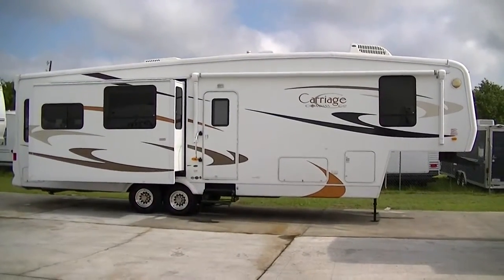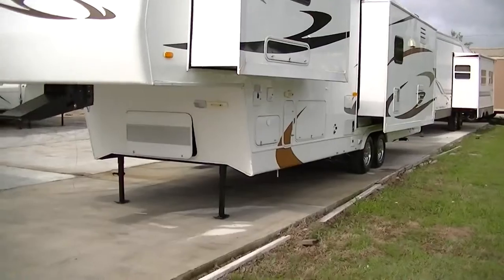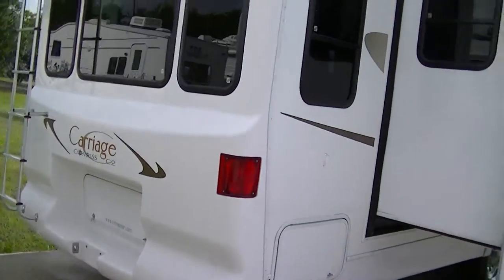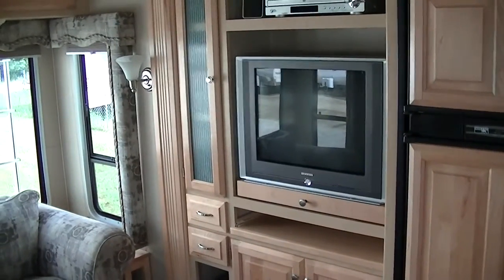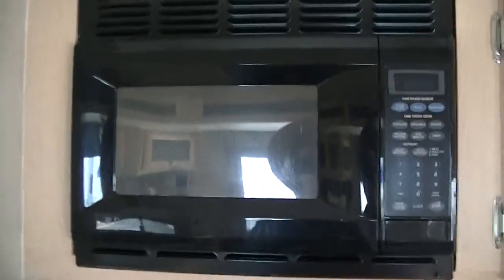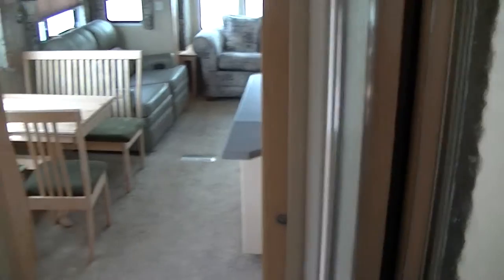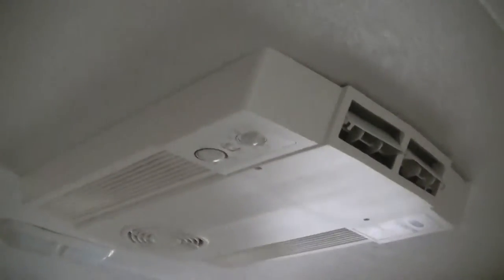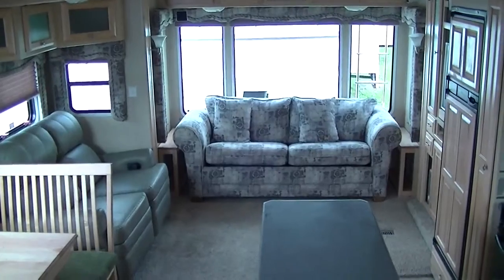This 2006 36ft Carriage Compass 35 FD3 Is Just Perfect 4 The Full Timer!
If your idea of a great camping trip features rest, relaxation, comfort and great meals then this is the rig for you! With sleeping for up to four the grand kids will be able to come along on the trip! A delightful and spacious kitchen has everything you need to create great meals!  Prewired for a generator so you can have plenty of power no matter where your travels take you! Super cold A/C and a space enough for a washer/dryer this one is perfect for the full time RV lifestyle! Truly a great big MUST SEE! Fully Self contained, adventure ready, full timer friendly 5th wheel travel trailer! Adventure ready and priced to sell at only 24,995.00, this one is a great DEAL! Ask for Bob Barker and lets make a DEAL!